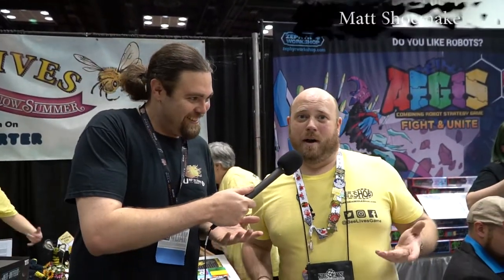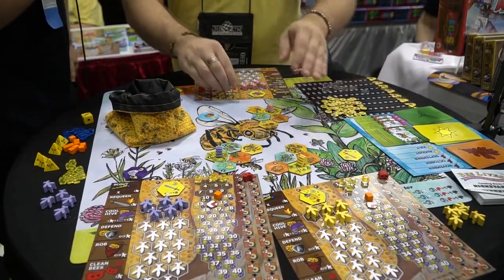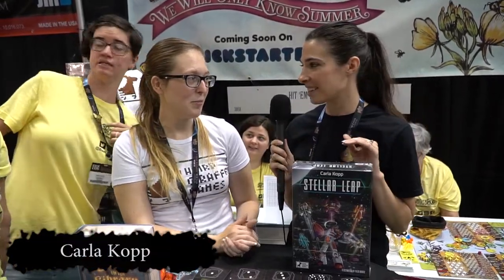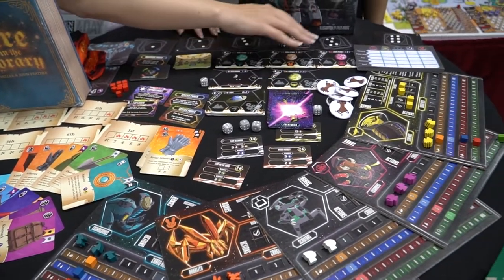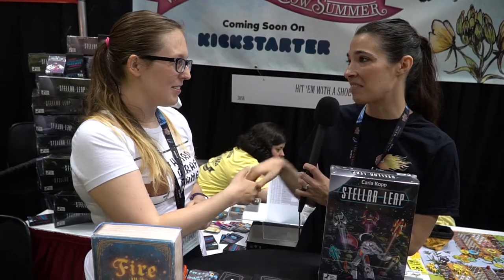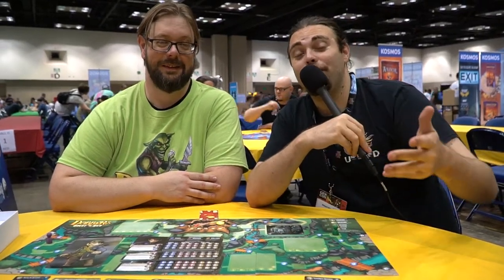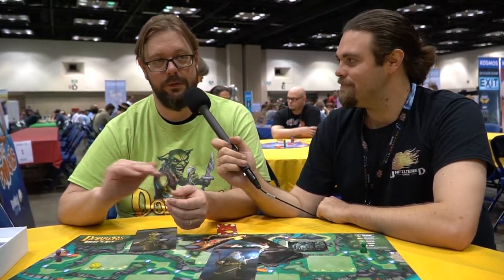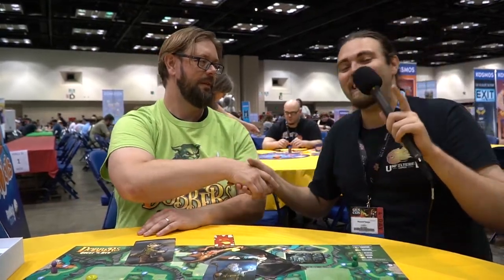Gencon 2018 - Board Game Interviews (Stellar Leap, Bee Lives, Executive Order, Dobbers)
Interviews by Unfiltered Gamer